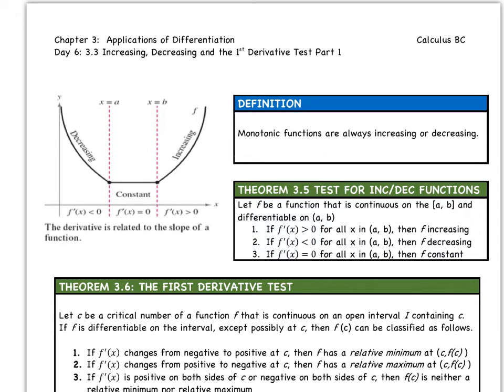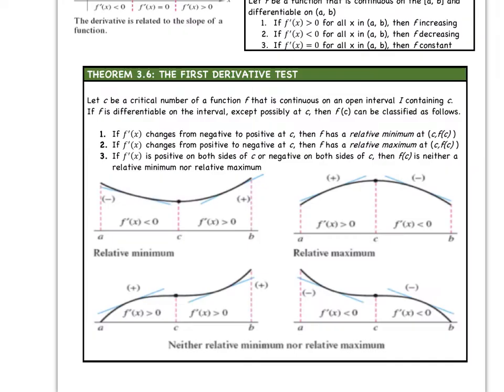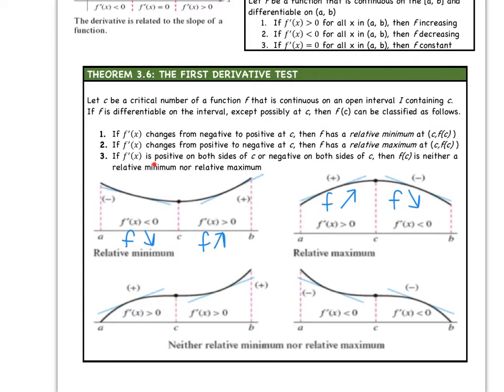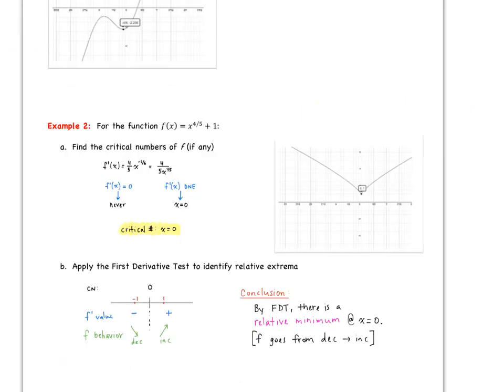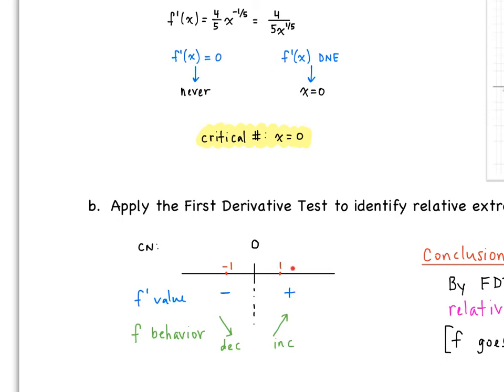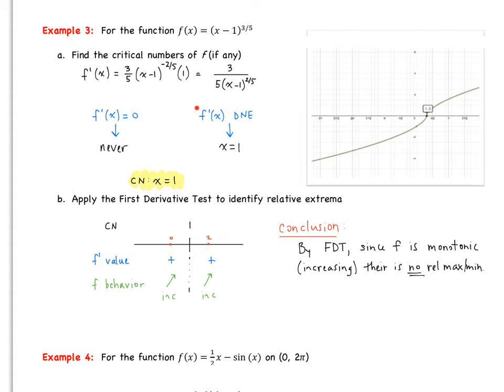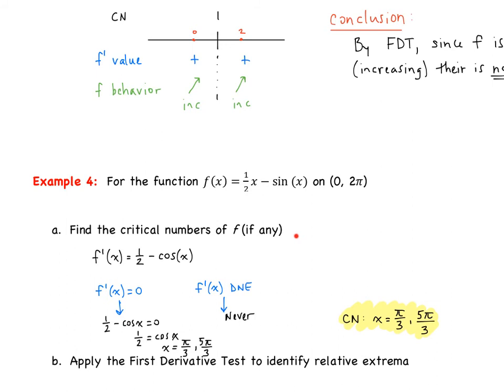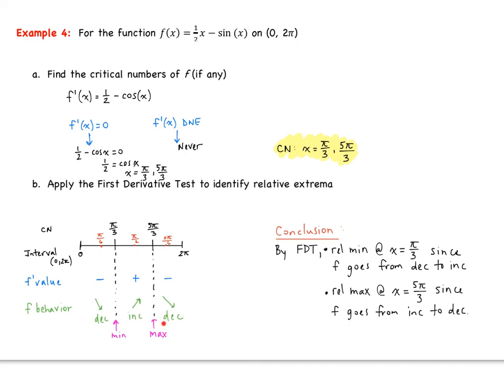Day E6 Video 3.3 Increasing, Decreasing and the FDT